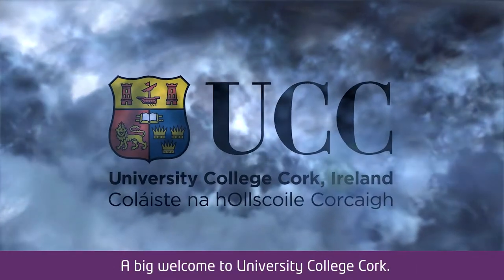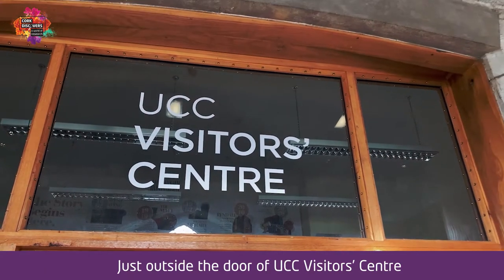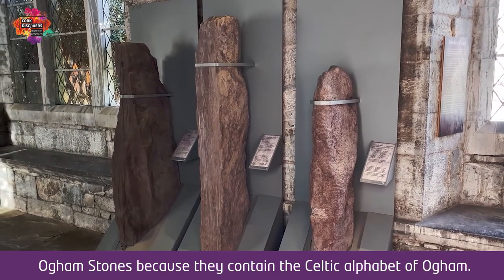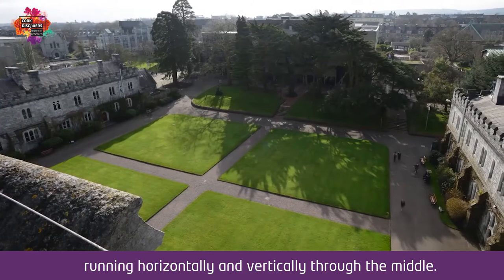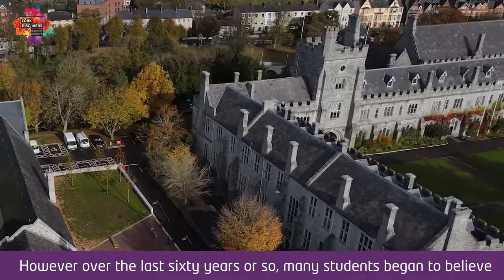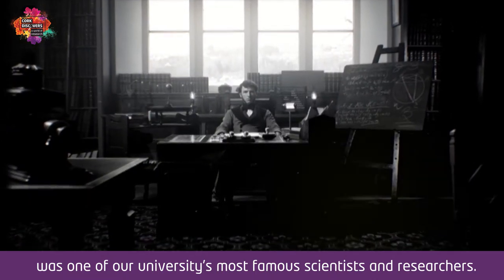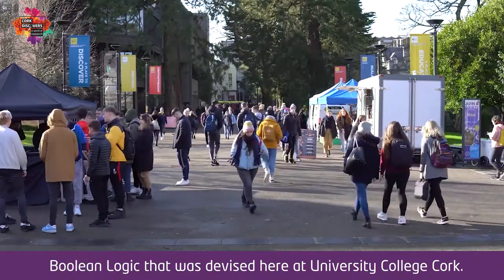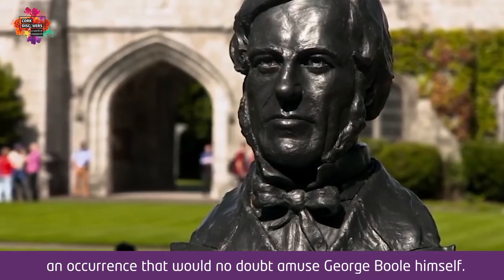Discover the Magic of University College Cork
A big welcome to University College Cork from J.P. Quinn, Head of UCC Visitor Centre.

 UCC is a world class teaching and research led university. A place full of knowledge and wonder. This building is the Main Quadrangle. Many people think that The Quadrangle building looks like Hogwarts - a building full of magic. In UCC all of our buildings are filled with magic and the wands or tools that we use to conduct this magic is research.

Just outside the door of UCC Visitors’ Centre is our wonderful collection of Ogham Stones. These stones once stood in many fields and mountainsides in the South of Ireland and have been brought here to UCC so that more people can see these artefacts.  The stones are approximately 1,500 to 2,000 years old and they are called Ogham Stones because they contain the Celtic alphabet of Ogham.  Ogham is an ancient alphabet made up of 25 letters that was inspired by Ogma the Celtic God of Eloquence.  Ogham was carved from and read from the bottom left of the stone.

In front of our Main Quadrangle building is the grass area known as the Quad. It is divided into four square sections with a gravel pathway running horizontally and vertically through the middle. This pathway has led to the creation of the most popular urban myth in the college today. After their Conferrings graduating students, in their graduation gowns and hats, would proceed onto the Quad and march down the pathway in the middle. Marching through the Quad symbolically marked the transition from student life to the next phase of their post college life. However, over the last sixty years or so many students began to believe that walking in a straight line through the Quad before graduation would lead to bad luck, such as failing exams.  Most students now try and avoid walking through the Quad so as not to tempt fate!

One of our universities most famous scientists and researchers was George Boole.  George Boole became the first professor of mathematics of UCC in 1849. Boole devised a type of code called Boolean Logic which was later used in the foundation of Computer Science. Your mobile phone, your computer, your iPad, and your x box all require the application of Boolean Logic. Boolean Logic that was devised here at University College Cork. Boole was a real life mathematical wizard and as far as we are concerned Boole is Cool. Funnily enough the bust has led to a new superstition amongst students who now believe that rubbing the statues nose gives them good luck before their exams. The nose on the statue has begun to wear away as a result an occurrence that would no doubt amuse George Boole himself.

We hoped you have enjoyed a little look at a few of the many things there are to UCC - a place full of research, magic and discovery.

Cork Discovers is proudly brought to you by UCC Academy, University College Cork, Teagasc, Cork City Council, CIT Blackrock Castle Observatory and British Council with special thanks to our media partners 96FM and Irish Examiner. This project has received funding the European Union's Horizon 2020 Research and Innovation Programme under grant agreement no. 955330